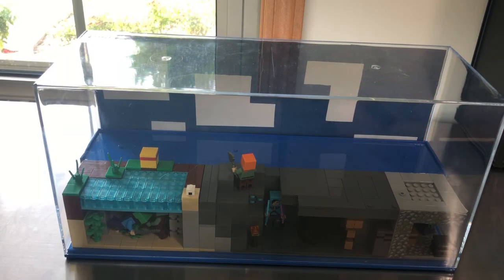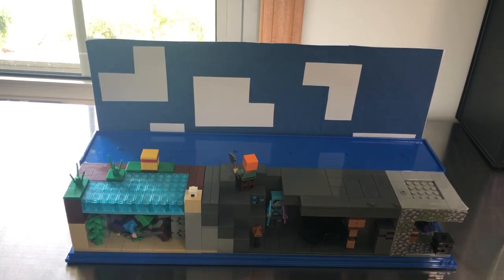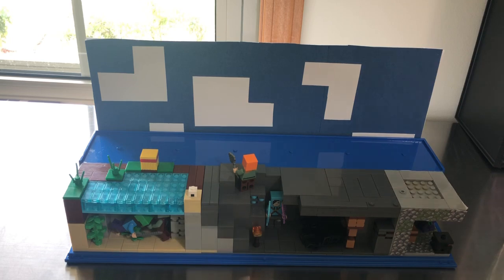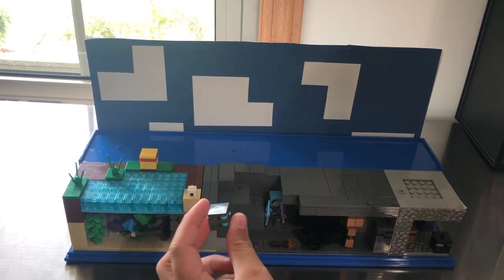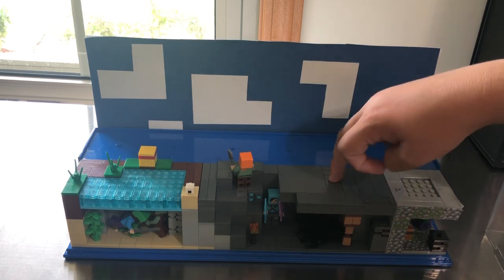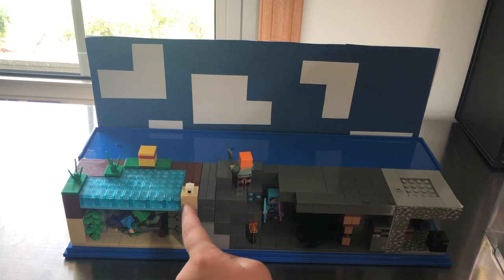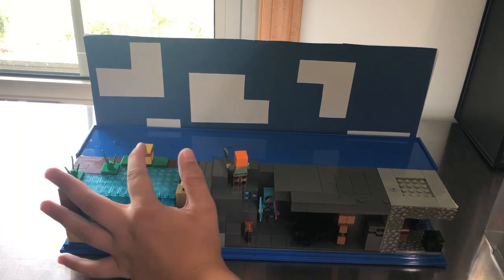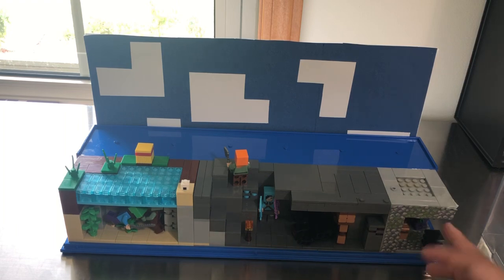Minecraft 1.21 S2 Ep2 :New Layers of Ore